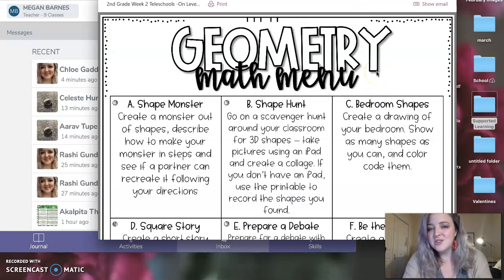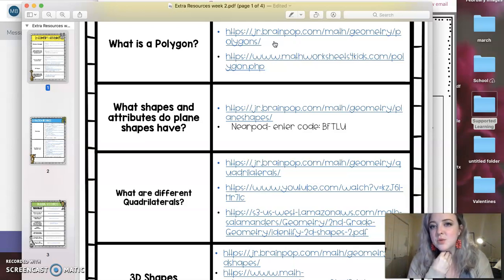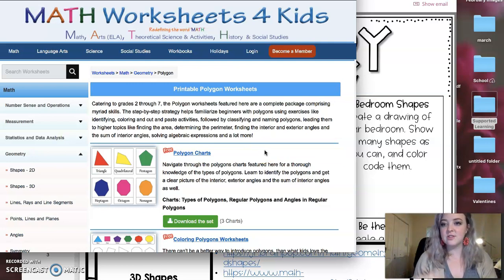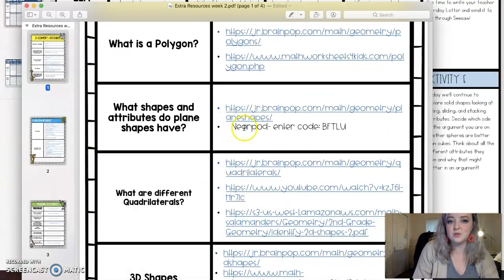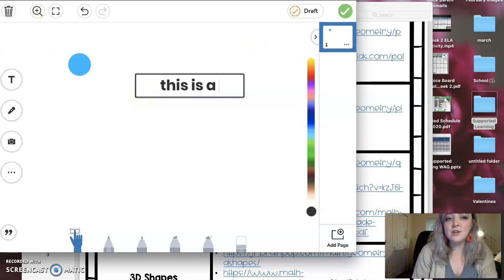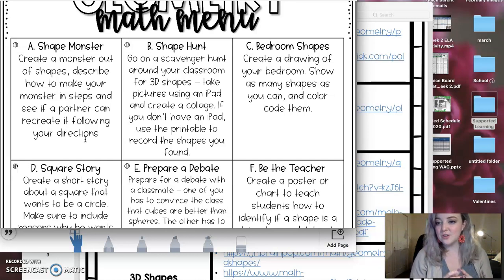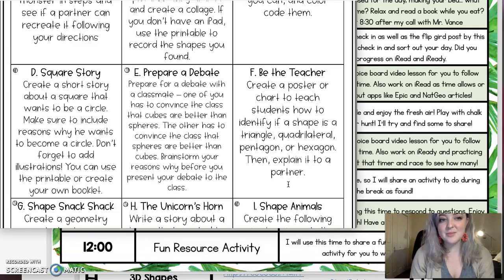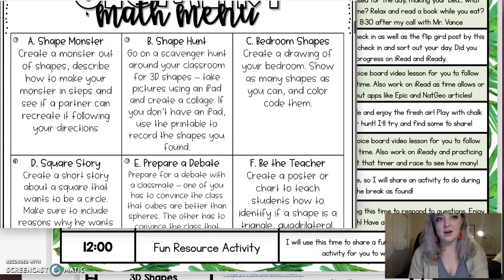Week 2 Math On Level (2.1) Activity A F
Here I will briefly describe ideas to introduce an intro to 2D shapes with our additional resources and choice board